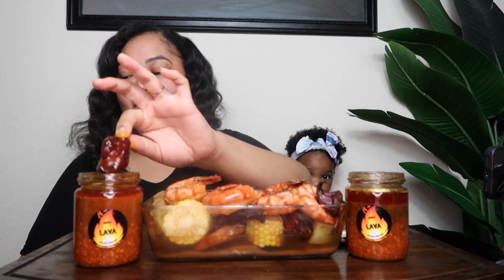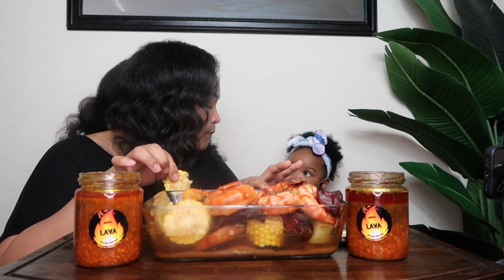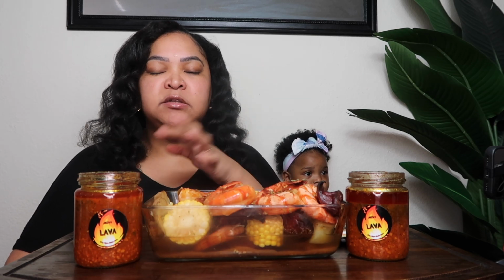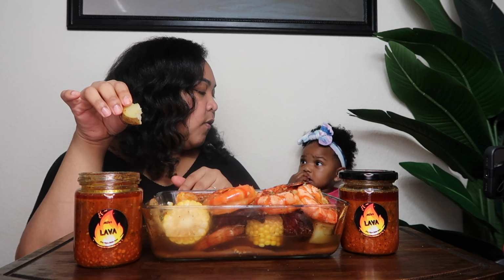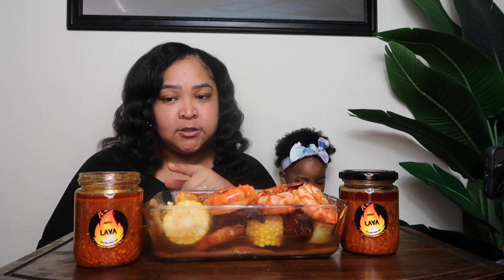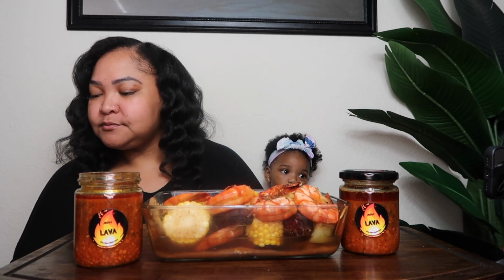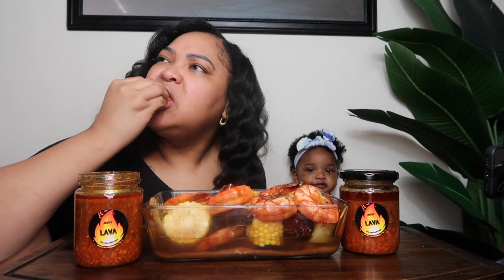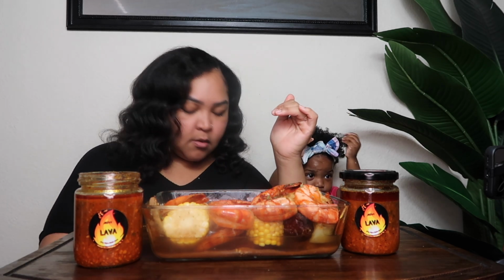LAVA SAUCE REVIEW | TIGER SHRIMP SEAFOOD BOIL | RATING LAVA SAUCE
Guysssssss today we are eating: LAVA SAUCE REVIEW | TIGER SHRIMP SEAFOOD BOIL | Now Let's Snack!

F R E E Ways To Support

Mail:  Shai B. LLC
          1451 NW 62nd St., Ste. 300